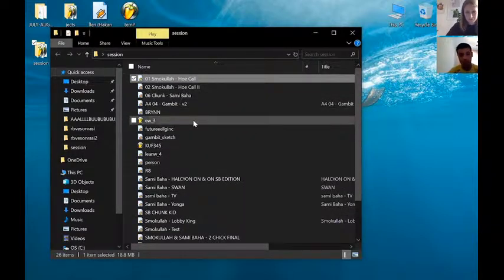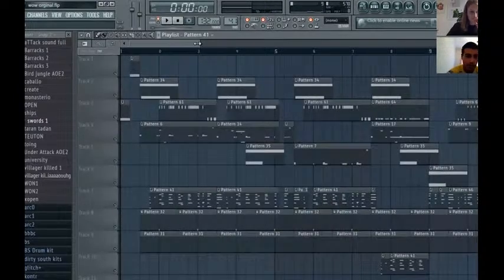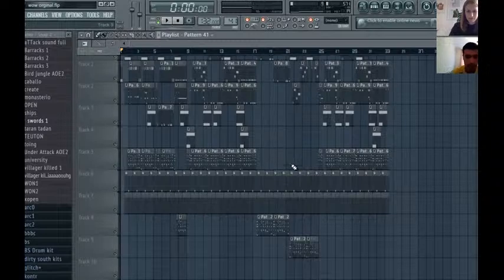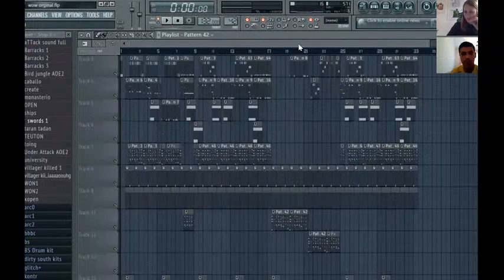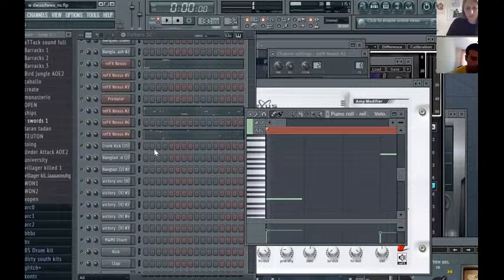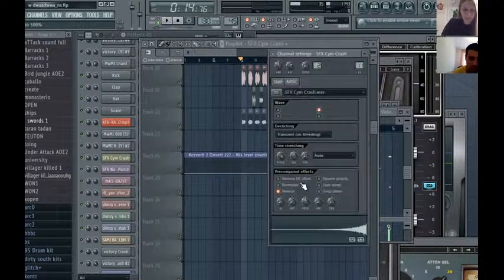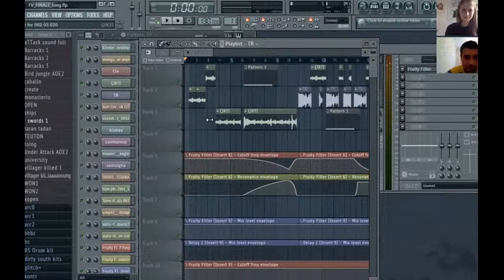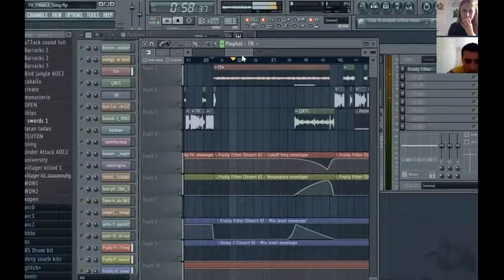Summer School Masterclass #4: Beatmaking and Production with Sami Baha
Combining familiar, trap-based hip hop production with his roots in Turkish popular music, Sami Baha crafts slow, moody tracks with miles-deep bass and explosive samples. This masterclass focuses on making hip-hop beats and tracks using FL Studio, an industry standard piece of software with boundless creative potential for beat-making and mixing.

Using its hip-hop friendly layout, Sami will boost your confidence in composing with FL Studio and provide detailed tips and tricks for making professional tracks. If you’re new to music production and don’t know where to start, this is the place!

N.B. This is a video of a pre-recorded Zoom session.